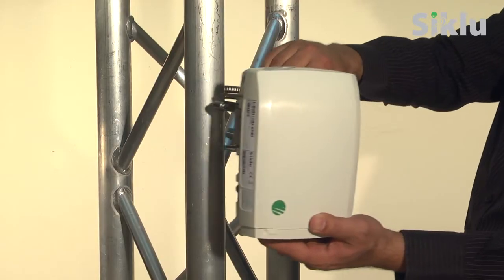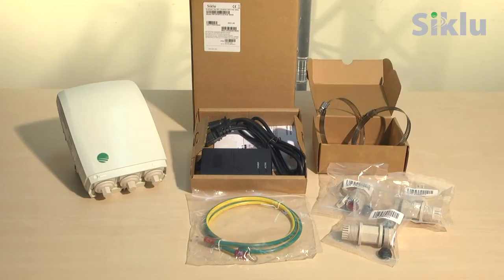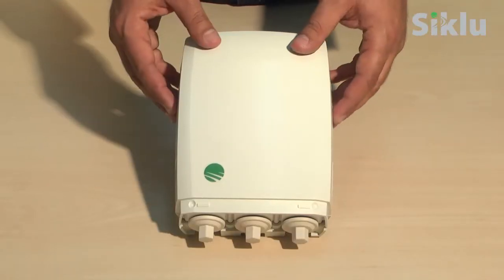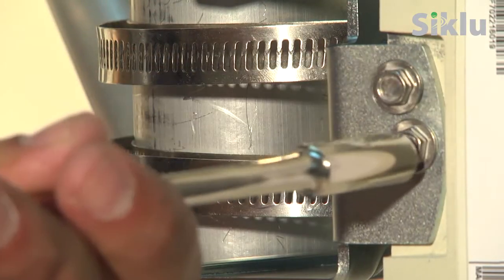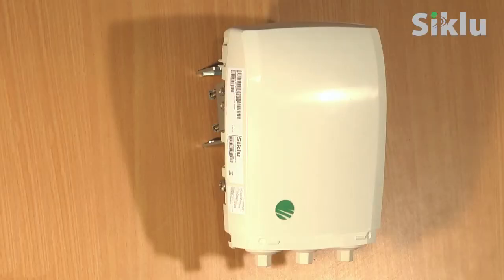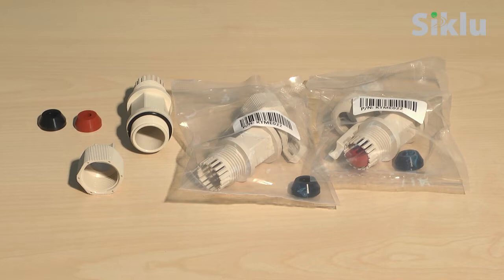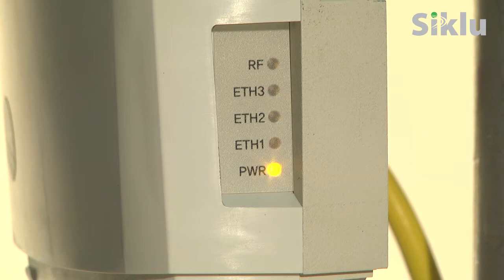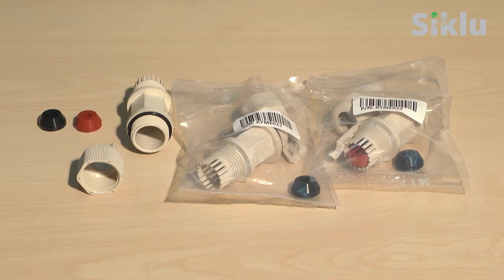Siklu MultiHaul P2MP Installation Guide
Siklu communication - Learn how to deploy the MultiHaul P2MP system by Siklu Communication.